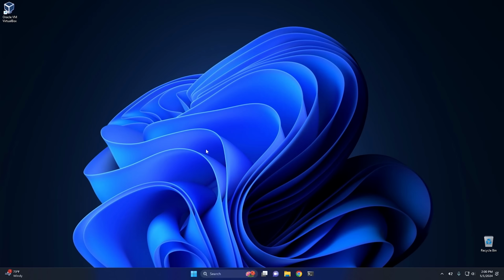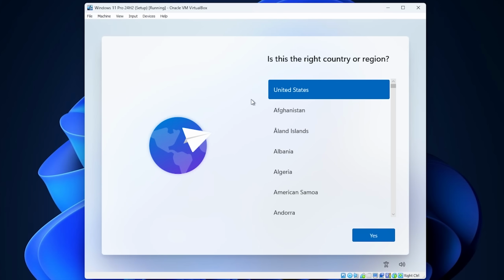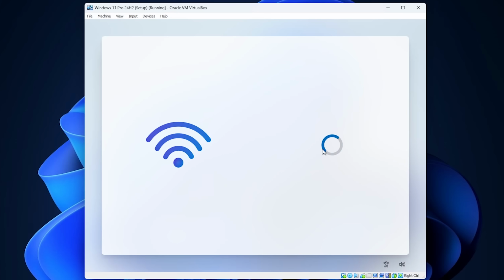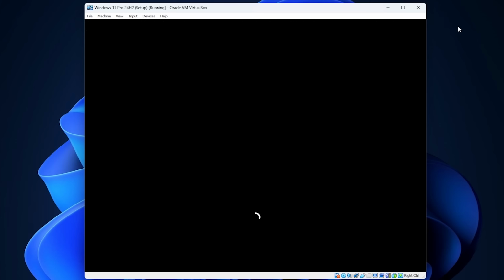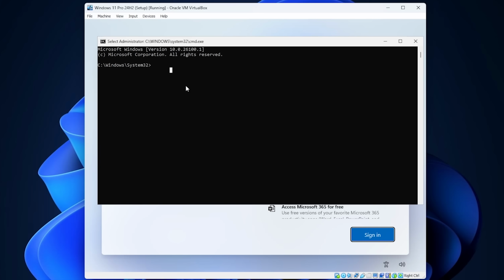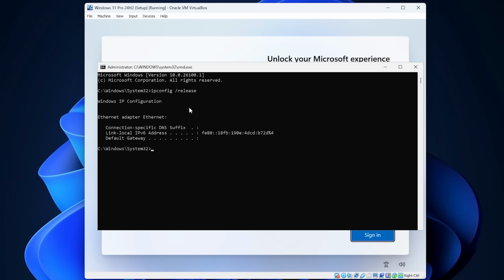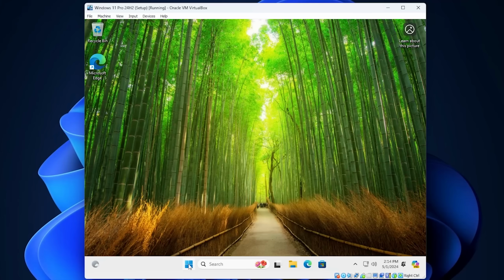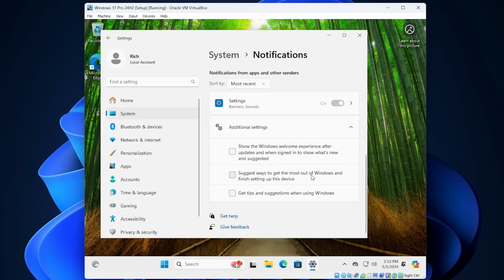I'm NOT Creating A Microsoft Account!!!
We are at it again with a new way to bypass creating a Microsoft account in Windows 11. This should work on 23H2 as well as 24H2 once its released. Hopefully. If not, I will find another way. If this doesn't work, check my page to see if there's an update.